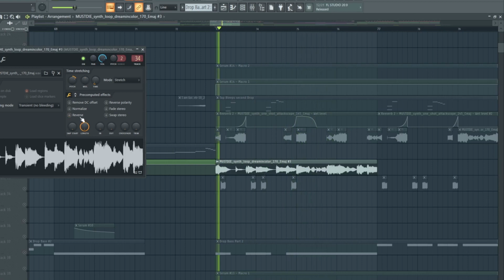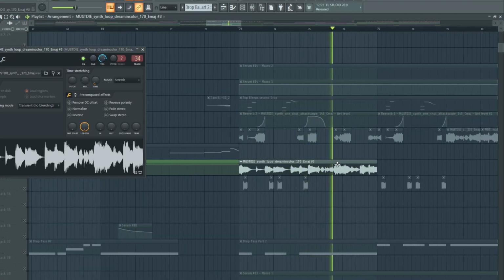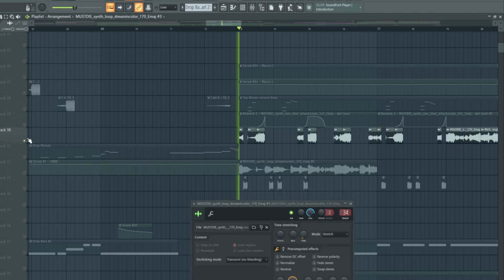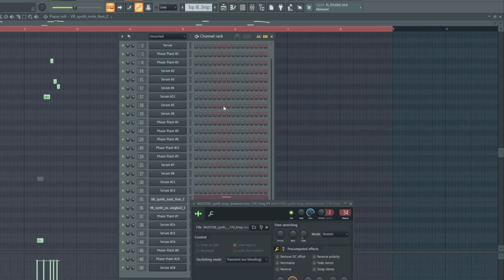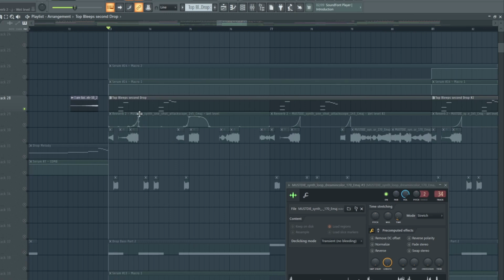More Complex Dubstep (DNB, RIDDIM, COLOR BASS)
In this video i show you how to make your dubstep sound more complex while being not very complex at all.
This applies to almost every genre of EDM - Including Dubstep, Future Bass, Color Bass, Riddim, Melodic Dubstep, Deathstep, Complextro, and many more.

It will help me make more content in the future!